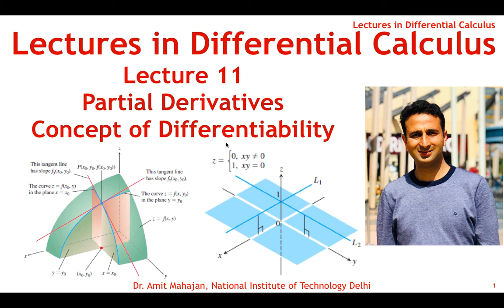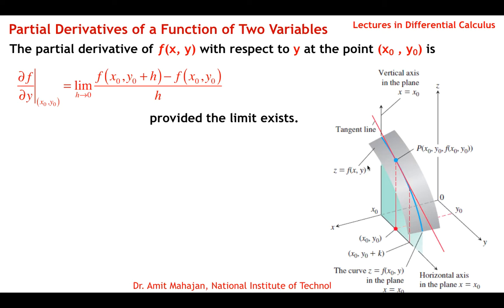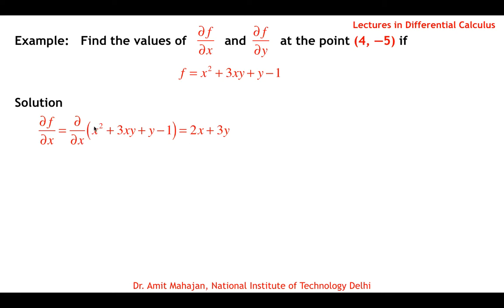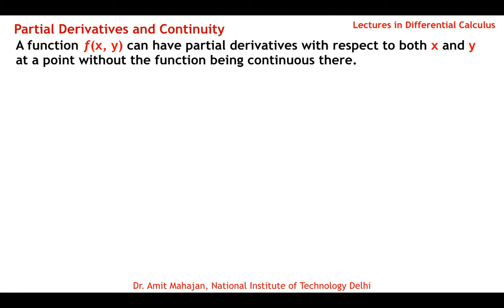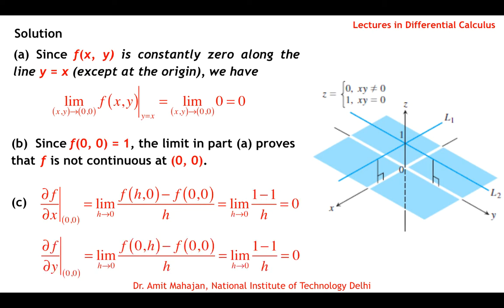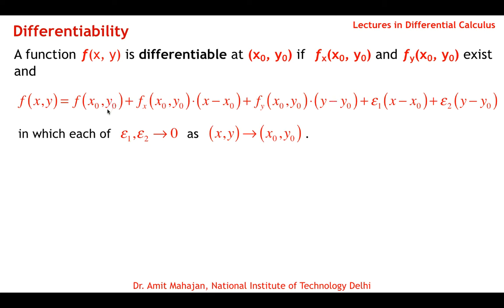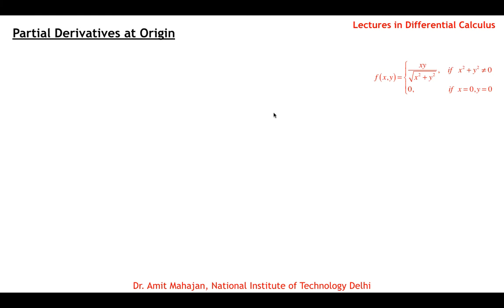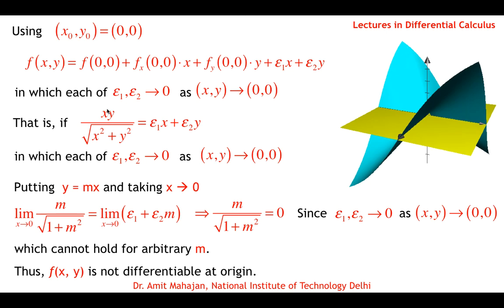Partial Derivatives of Function of Two Variables and the Concept of Differentiability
This is the 11th Lecture in the series of Lectures in Differential Calculus.
In this video, we learn about the concept of Partial Derivatives and concept of Differentiability for a Function of Two Variables.

Keep Learning